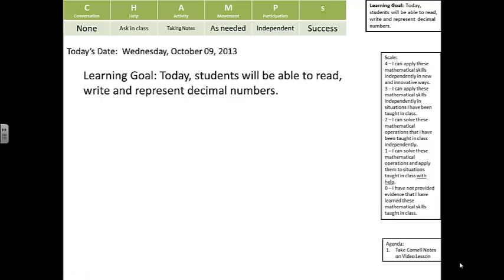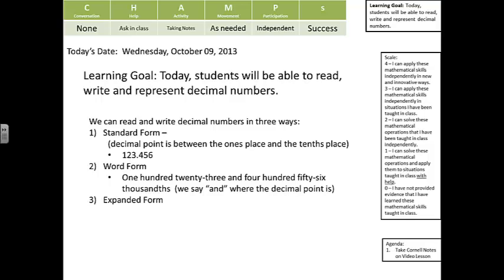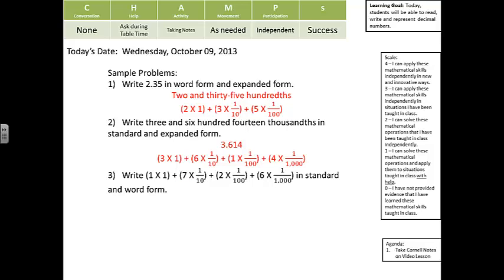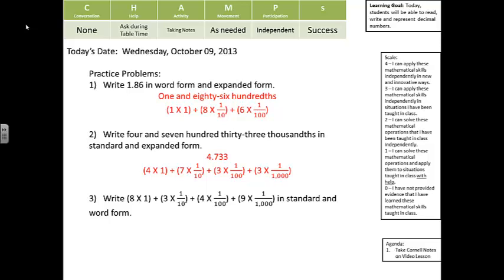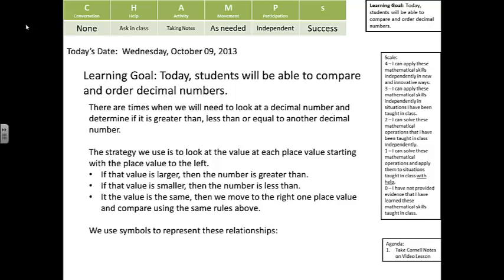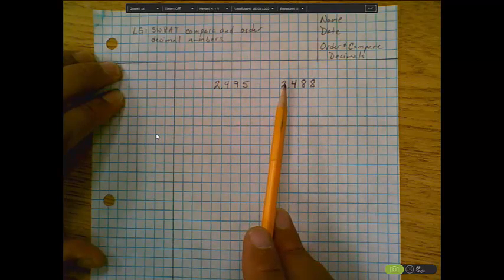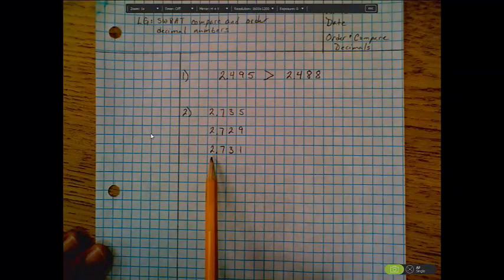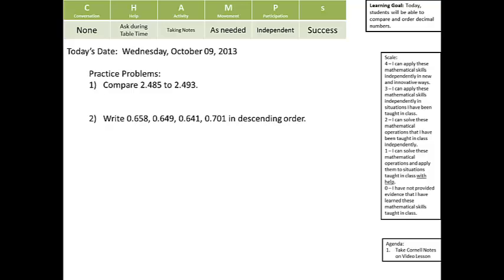Mr. F Math5 - Class Video-Read-Write-Compare-Order Decimals